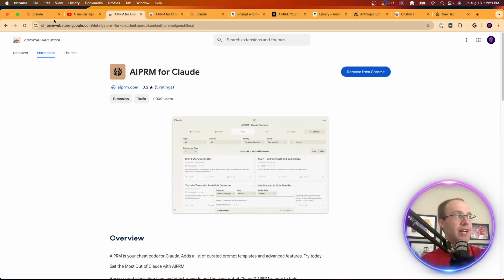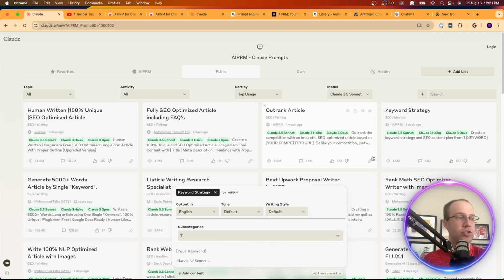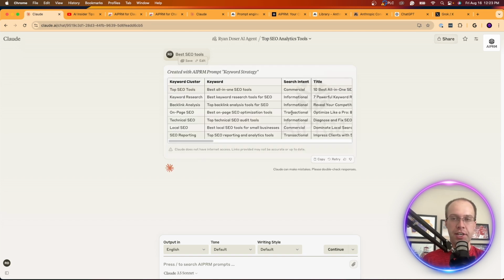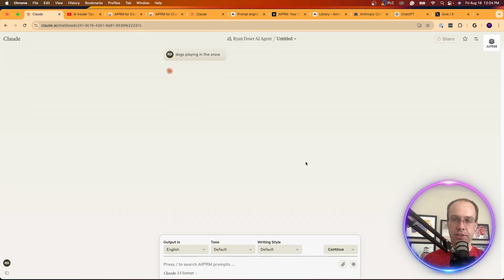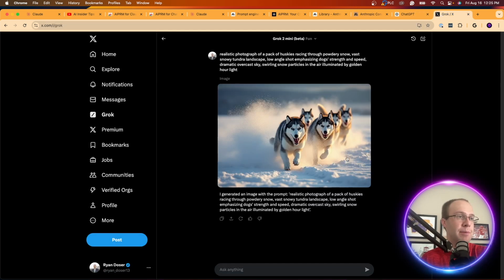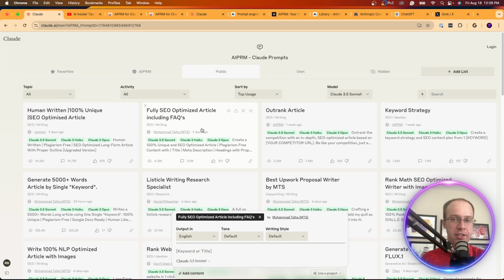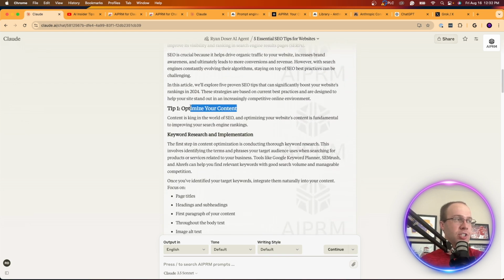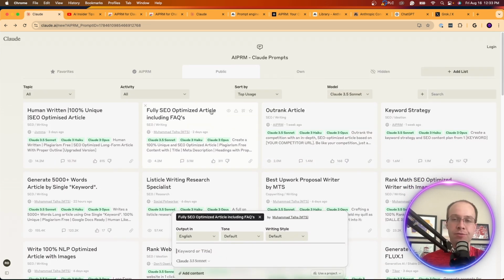Unlock Better Claude Results with this AI Prompting Hack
Want better results with Claude? This AI prompting hack will show you how to get better responses.

Time Stamps:
0:00 Intro
0:35 AIPRM for Claude
1:47 Keyword Strategy Example
3:14 Image Prompt Example
4:57 Blog Post Example
7:27 Final Thoughts